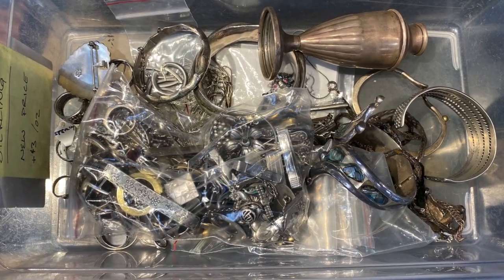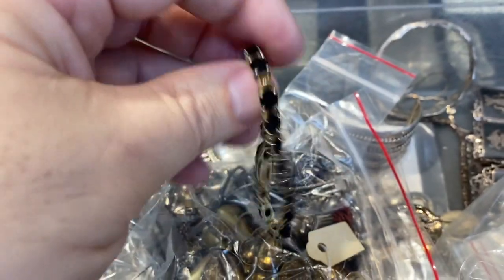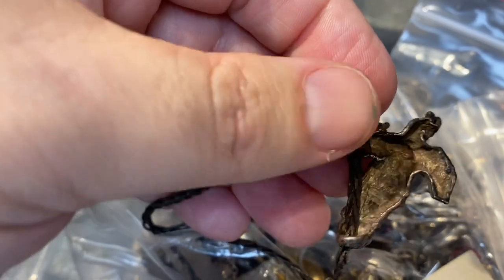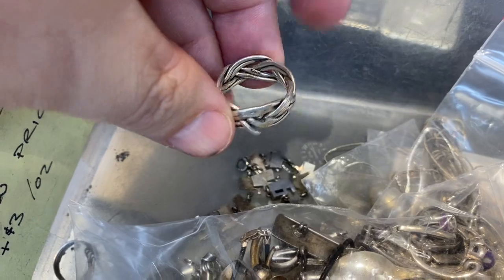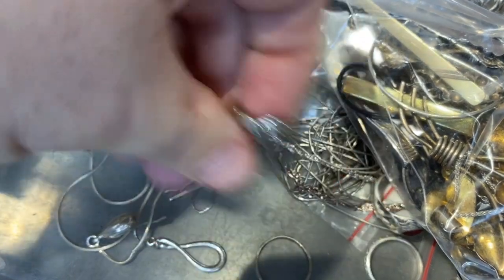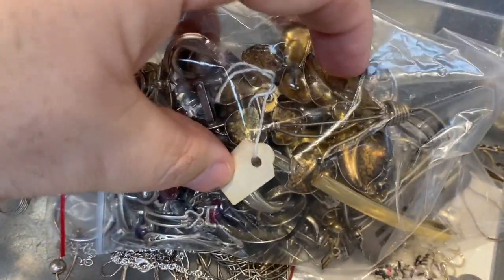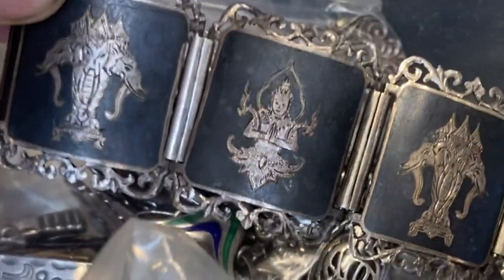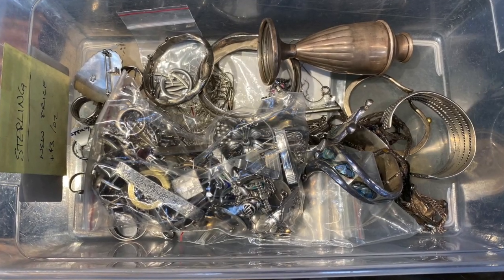Awesome Stuff Inside The Silver Melt Bin Today!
What was inside the silver melt bin today?